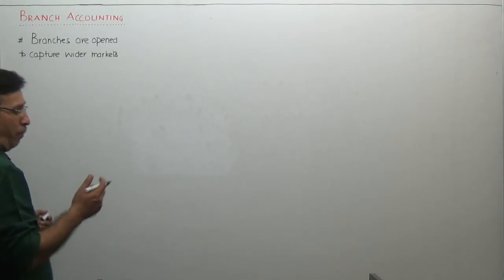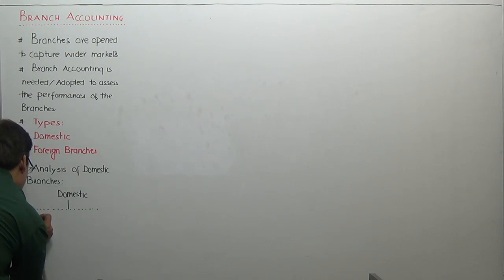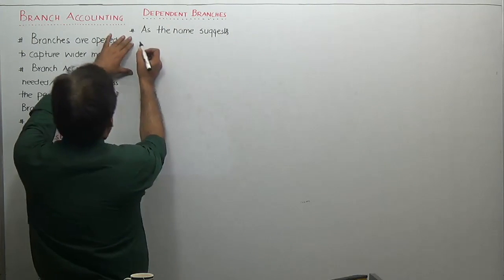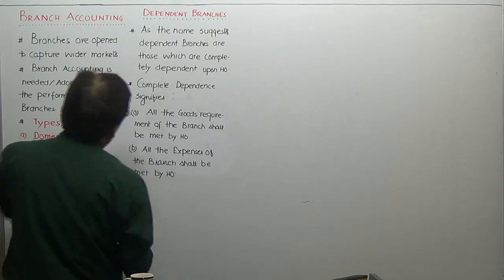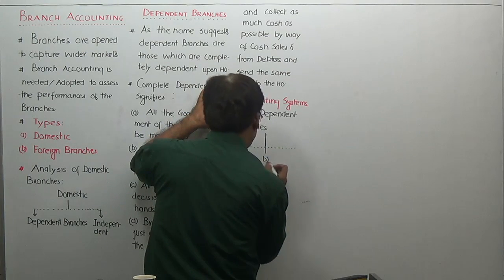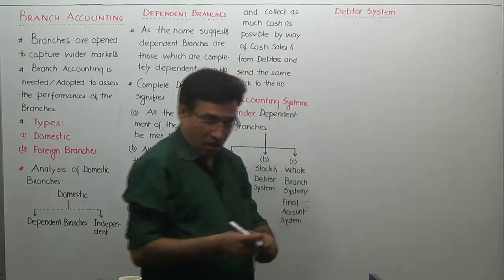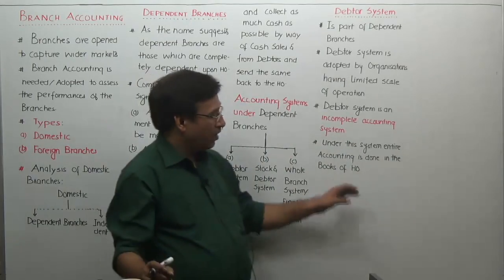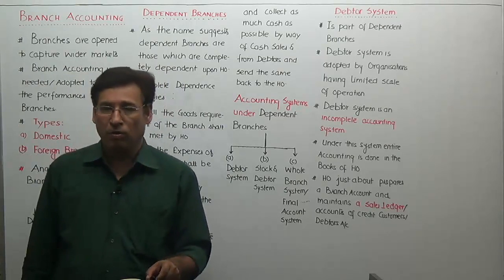CA Inter Accounting: Branch Accounts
Classes are available for CA/CS/CMA. You can purchase classes at a very reasonable price. For full lectures, chapter wise log on to our or call at 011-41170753